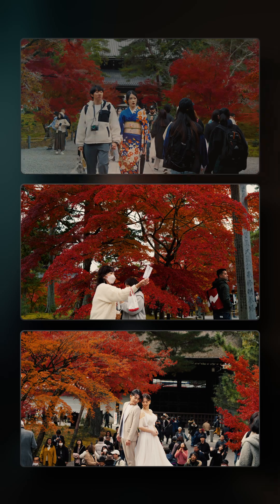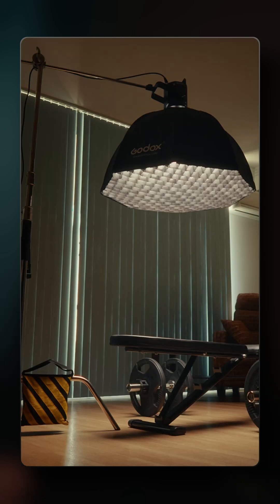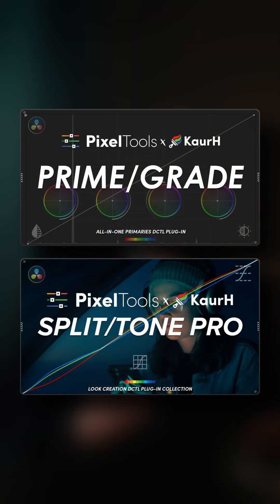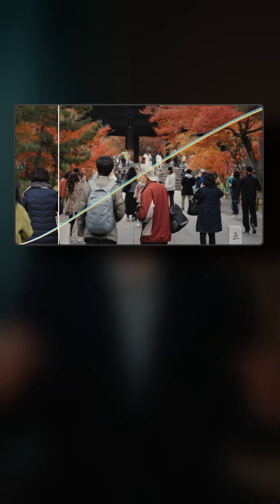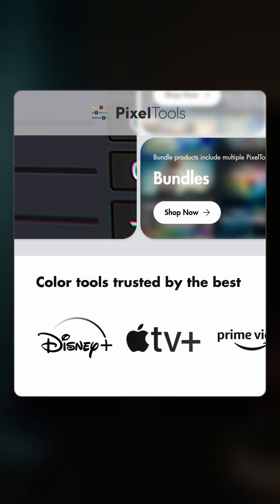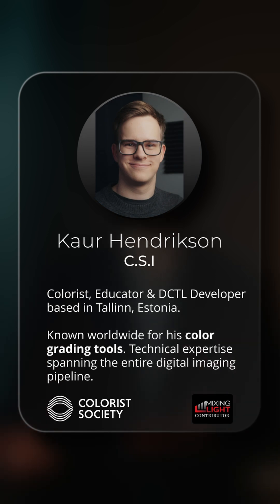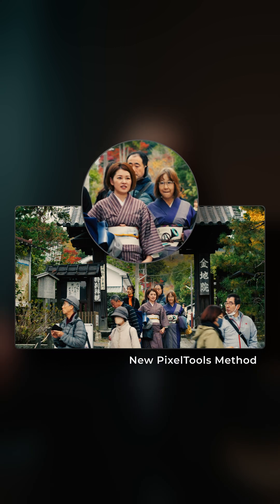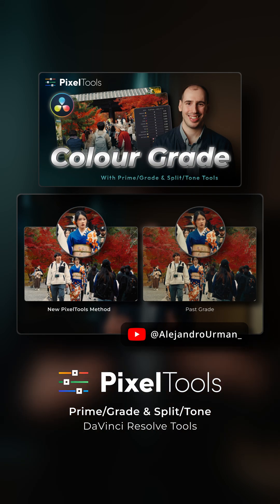New In-Depth Look at Colour Grading Tools for DaVinci Resolve - PixelTools Prime/Grade & Split/Tone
Colour Grading is not easy. Especially when you’re aiming for a refined, stylised look but with good colour separation and true-to life skin tones.
And not being able to achieve this balance can be really frustrating, because we treasure and pour so much effort into filming our footage, that we want the absolute best for it.

Recently, I had the opportunity to partner up with PixelTools and try out their new set of DaVinci Resolve colour grading tools which once again, made me re-evaluate my colour grading and see it in a whole new perspective.

These are trusted tools built by professionals, for professionals, with real-world feedback influencing their design. They’re developed by Jason Bowdach, an actively working professional colorist & finishing artist in LA and Kaur Hendrikson, a professional colorist with extensive experience in DCTL development.

Watch my full YouTube video to see what sets these tools apart and exactly how I’ve been using them (alongside other free DCTLs I’ve discovered), to create colour grades that get closer to this refined, intentional look that I’ve been chasing.